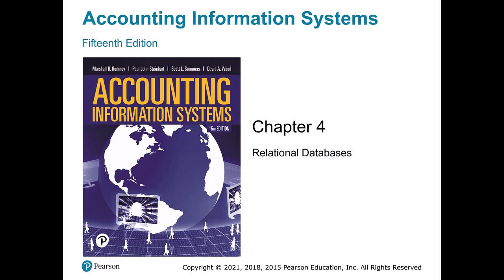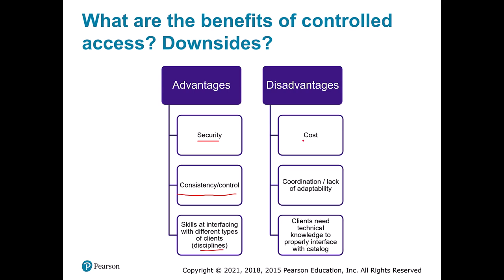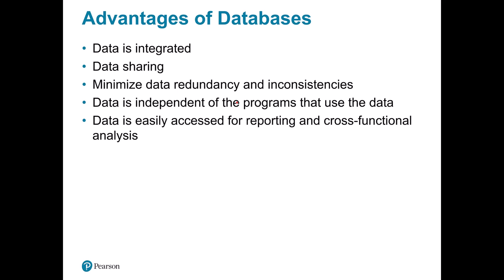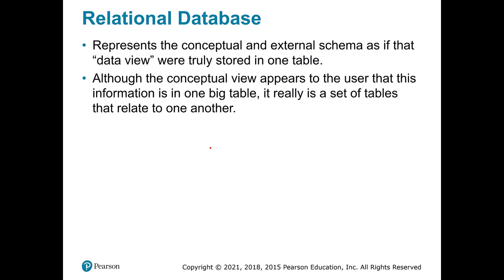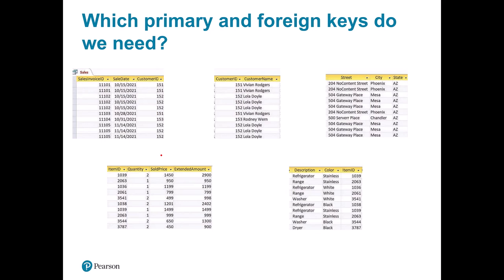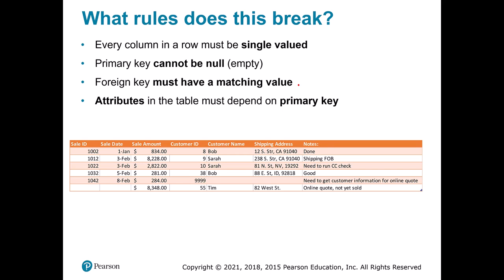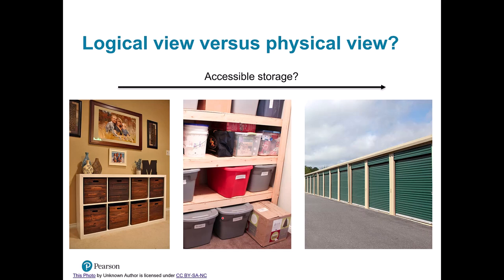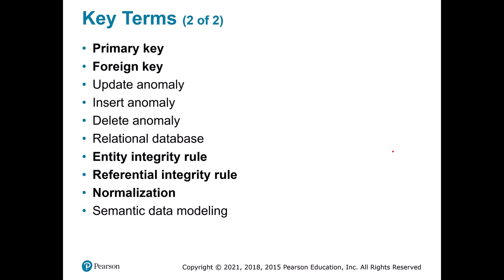ACCT 321: c04 Databases